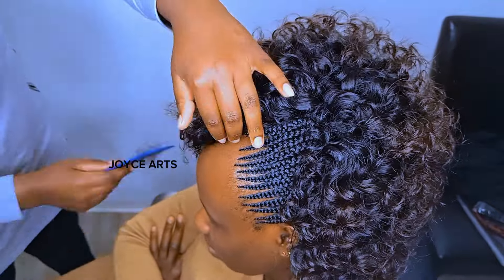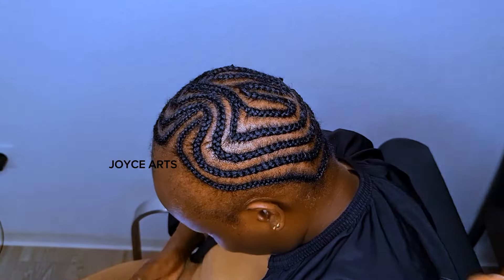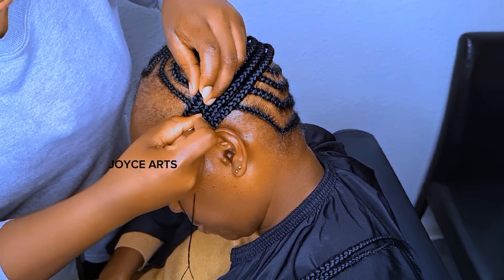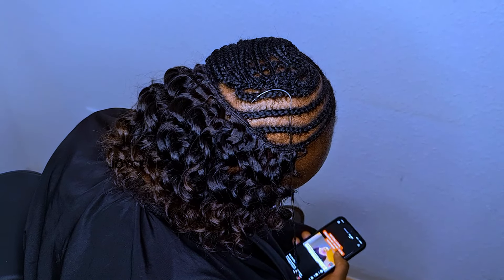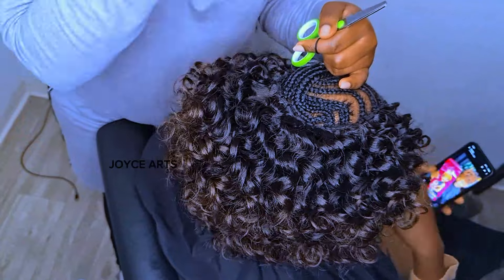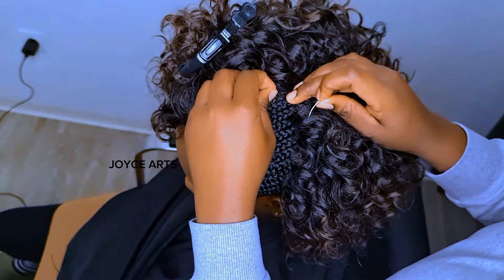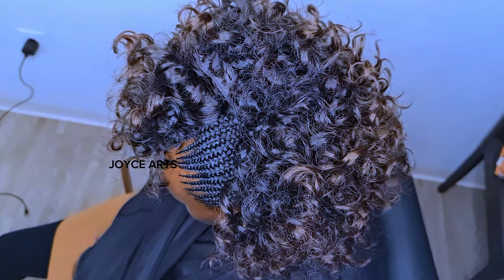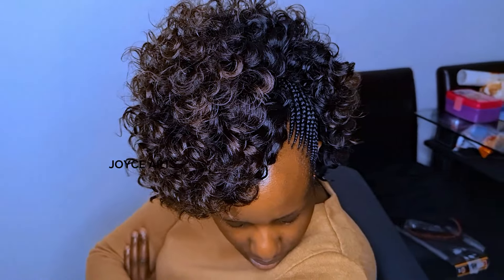Side weave-on strands | full tutorial how to archive it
How I achieved it